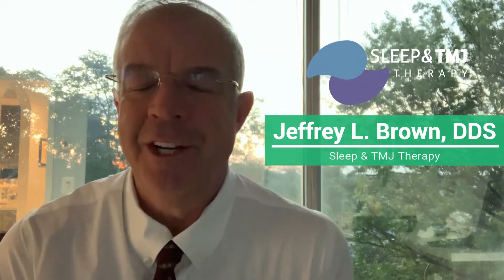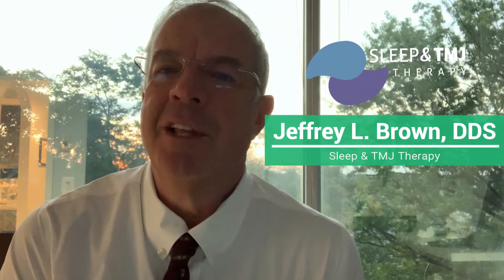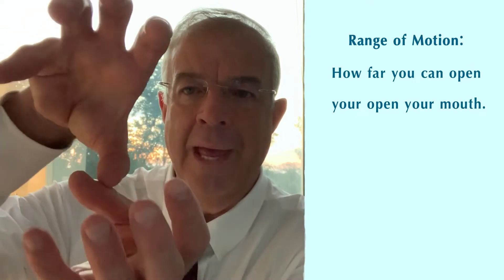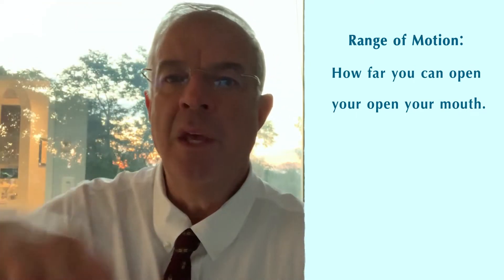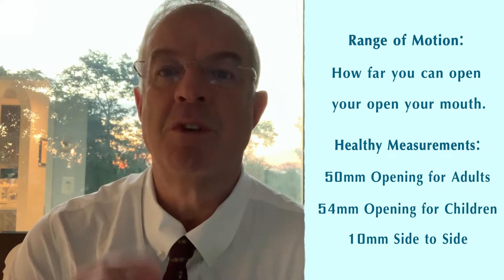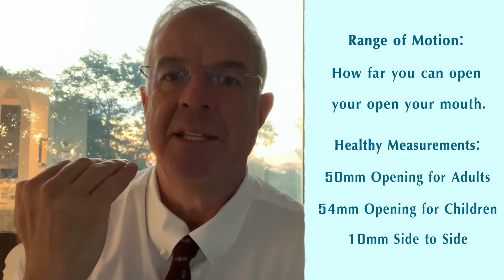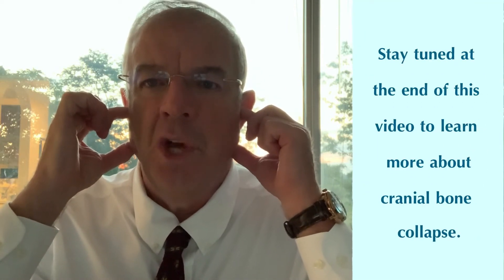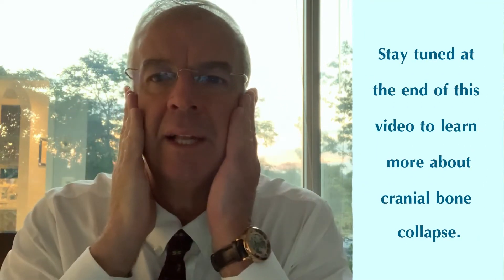Extractions, Orthodontics and TMD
Dr. Brown explains the movement of teeth and cranial bones post molar extractions. Although sometimes molar extraction is necessary, it is very important to figure out if you have an underlying TMJ/TMD problem first. Molars help stabilize the jaw joints and if they are removed, it can cause collapse in the back teeth. This at times makes TMD, TMJ, Sleep Apnea and Orthodontic problems worse. With our patients we use ALF appliance to help stabilize the teeth and jaw joints so the posterior (back) teeth stay in place to support the jaw.